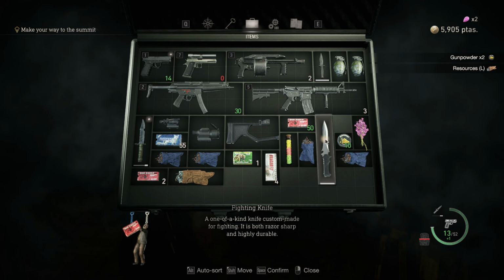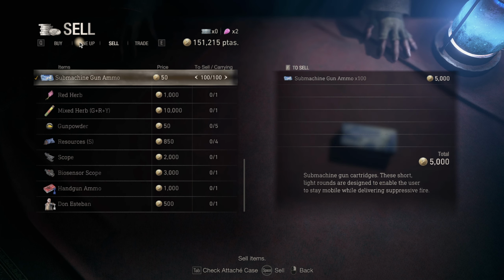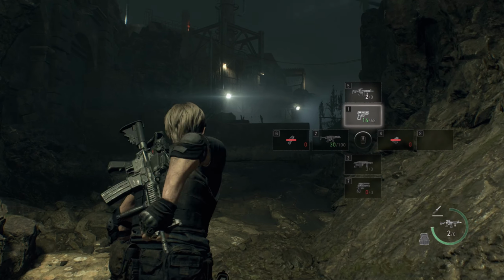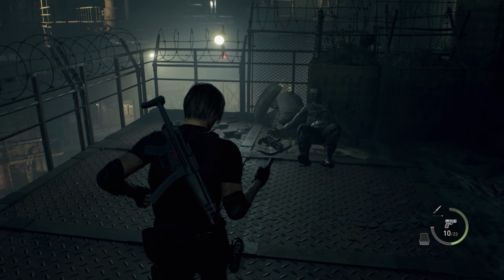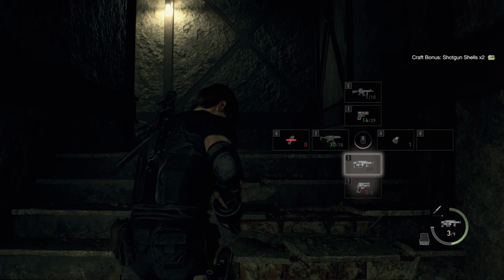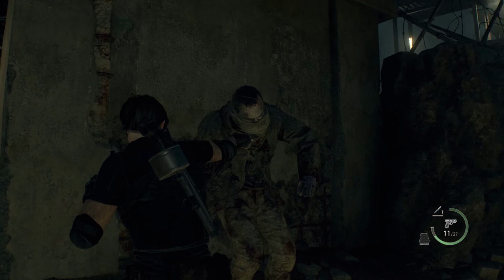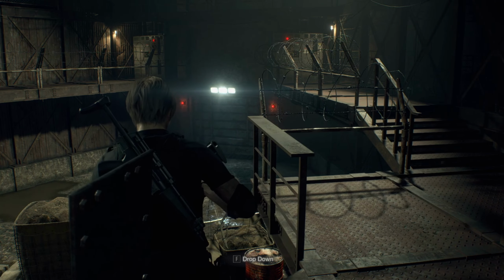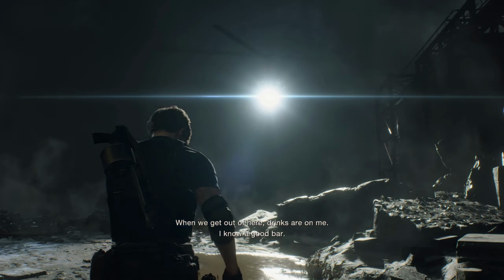Bring the Rain! | Resident Evil 4 (2023), Part 29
That's what I'm talking about.  Air-Cav!